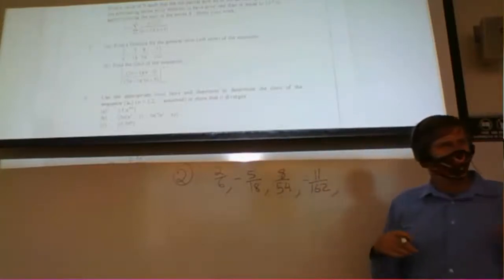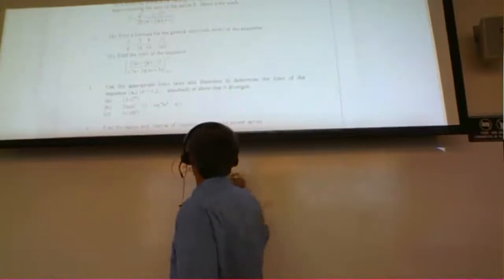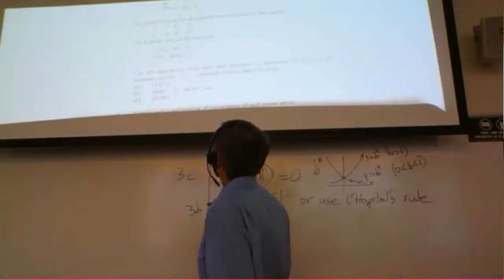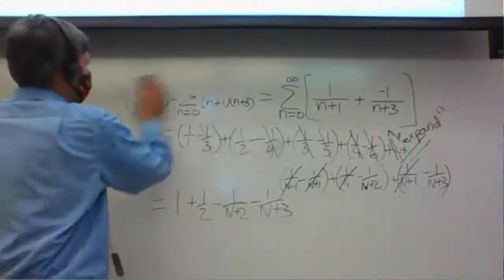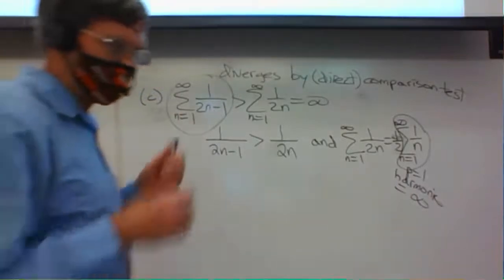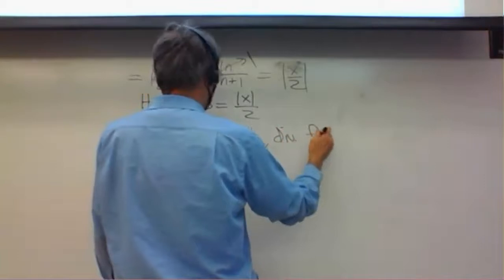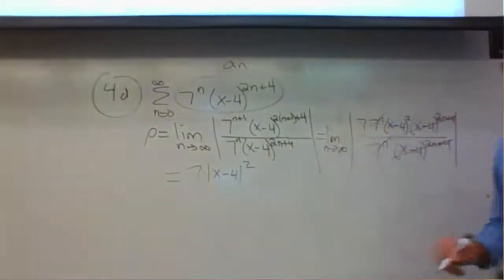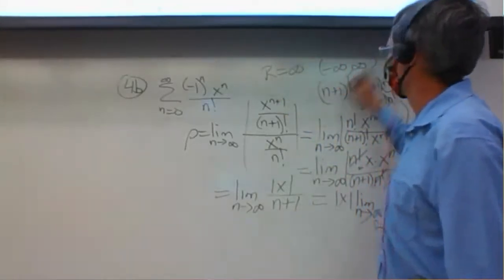Calc II Exam 2 Review